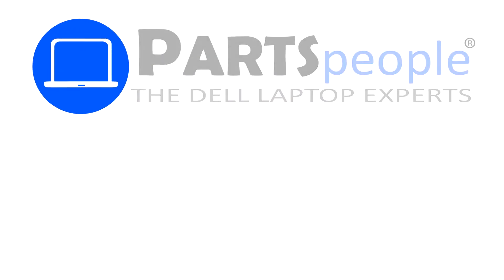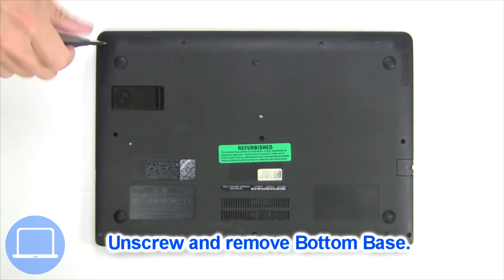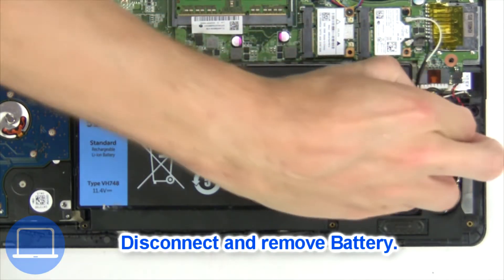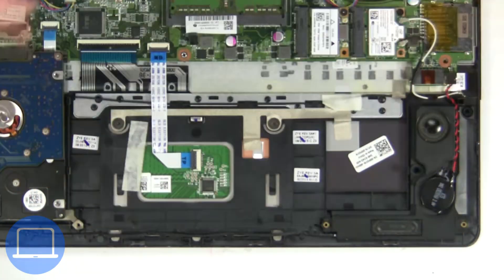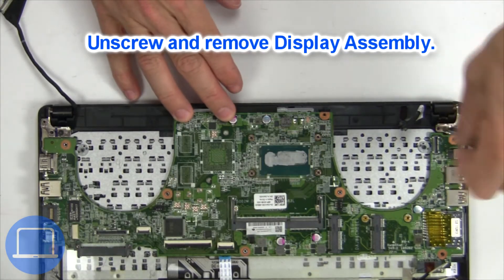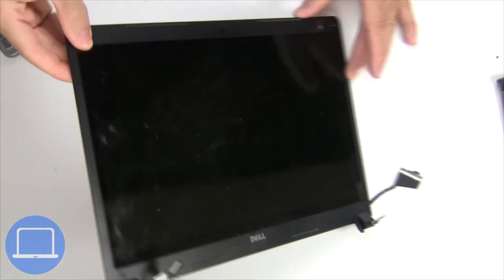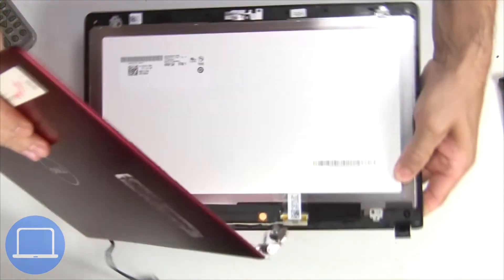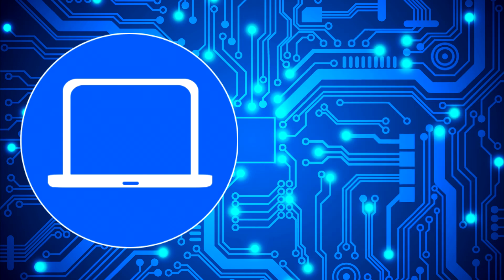Dell Vostro 5480 (P41G002) Web Camera Cable How-To Video Tutorial